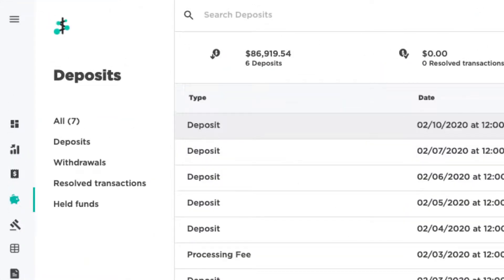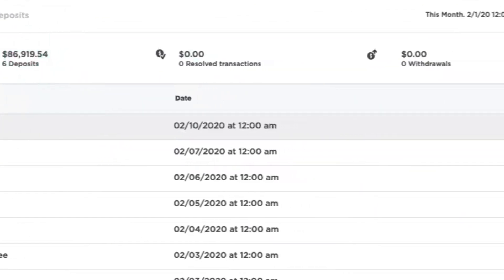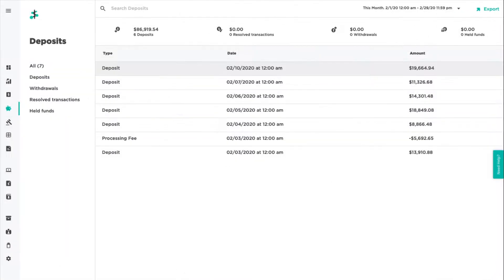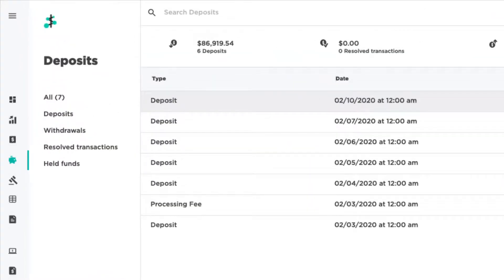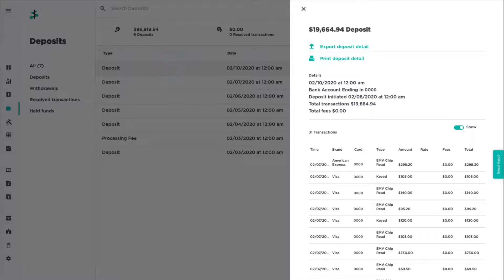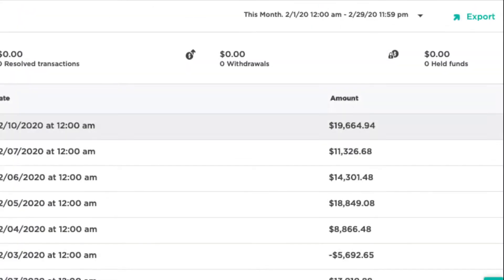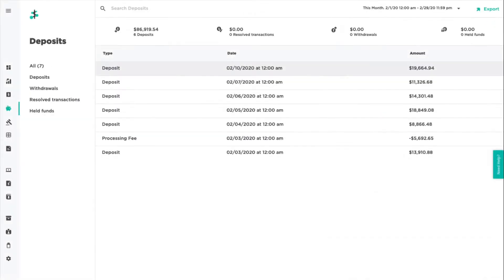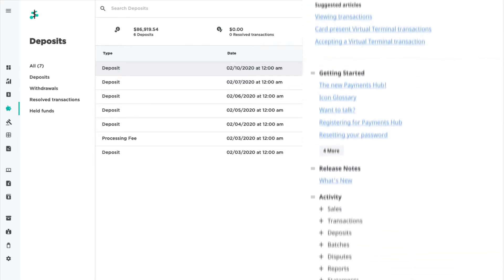Viewing your deposits in Payments Hub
Learn how to easily and quickly view deposit information in Payments Hub.